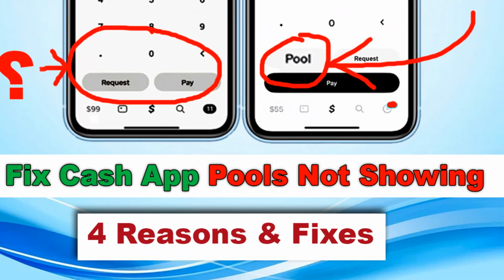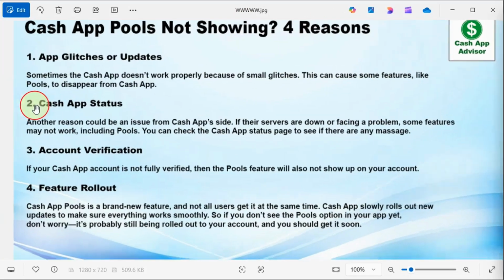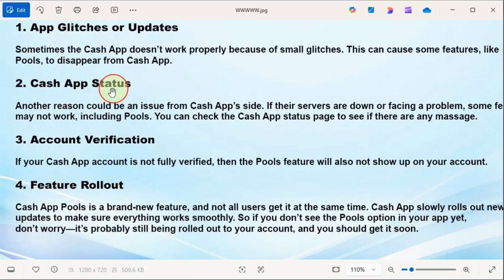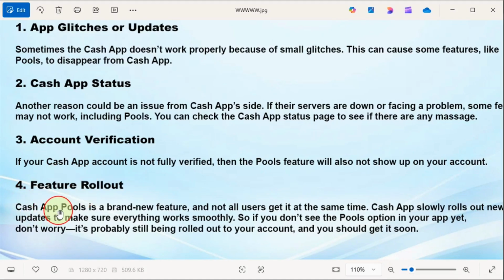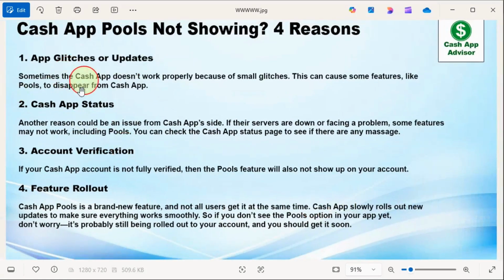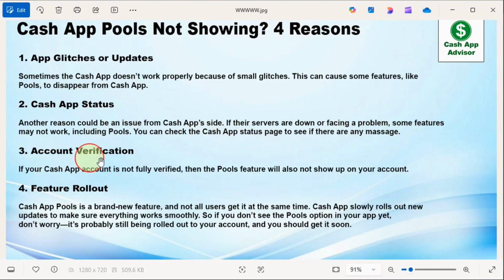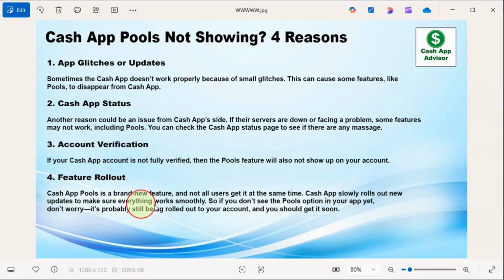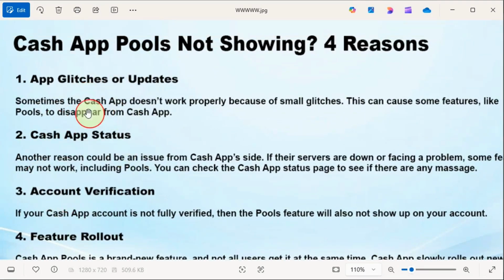✅ How to Fix Cash App Pools Not Showing Issue? 4 Reasons & Solutions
Are you facing the issue of Cash App Pools not showing on your account? Don’t worry—you’re not alone! Many Cash App users are confused about why the Pools feature is missing and how to fix it.

In this video, Cash App Advisor explains the 4 main reasons why Cash App Pools is not showing and provides easy solutions to get it back. Whether it’s an app glitch, Cash App server status, account verification, or feature rollout, we cover everything step by step in simple language.

👉 What you’ll learn in this video:

What is Cash App Pools feature and why it’s useful
Why Cash App Pools not showing on your account
4 common reasons behind the problem
Simple fixes to bring back the Pools feature
When you should contact Cash App support

Cash App Pools not showing.
Cash App pools missing.
Cash App pools not available.
Can’t find pools on Cash App.
Pools option not showing Cash App.
Cash App pools disappeared.
How to enable Cash App pools.
Fix Cash App pools not showing.
Update Cash App for pools.
When will Cash App pools be available.
Pools feature not in my account.